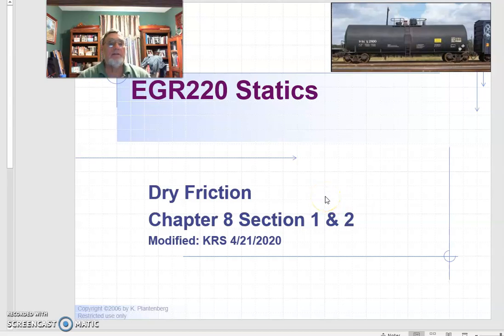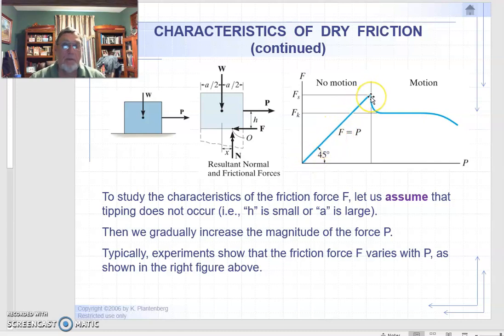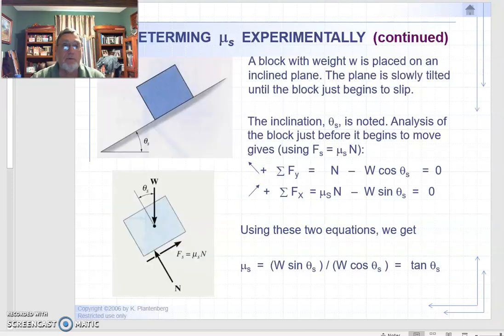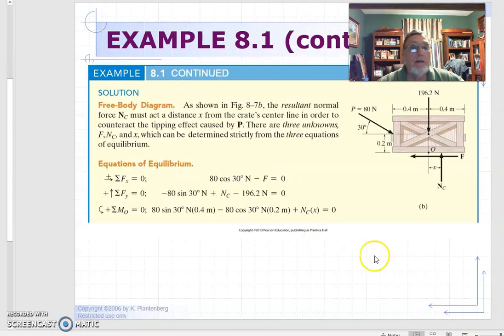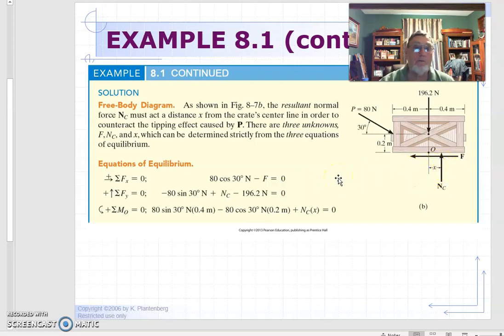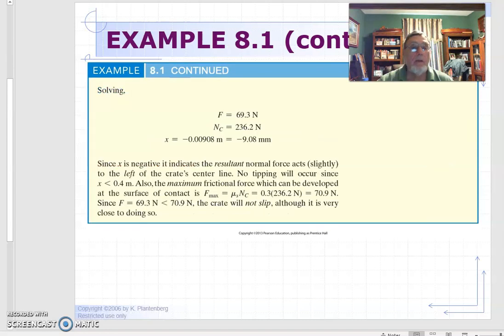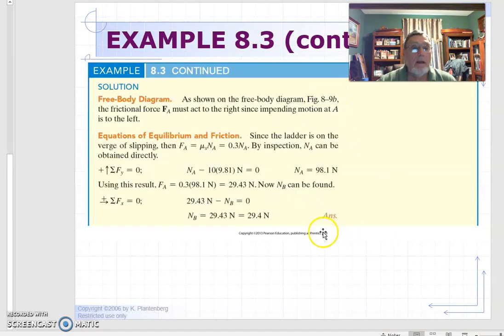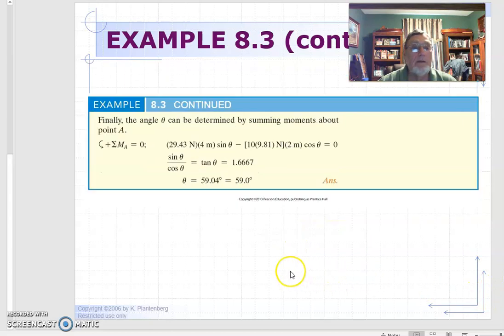egr220 lecture ch8s 1& 2 friction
egr220 lecture chapter 8 section 1&2 friction